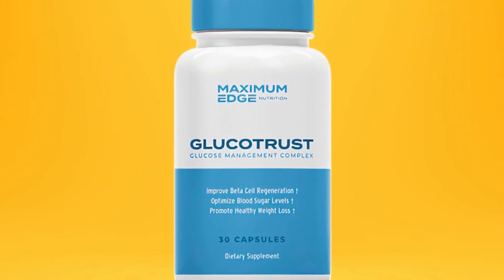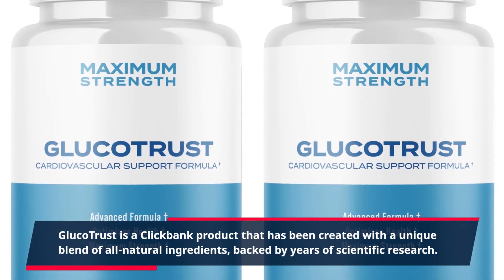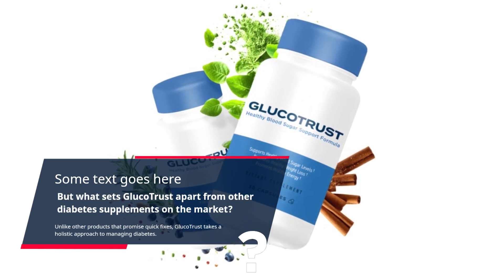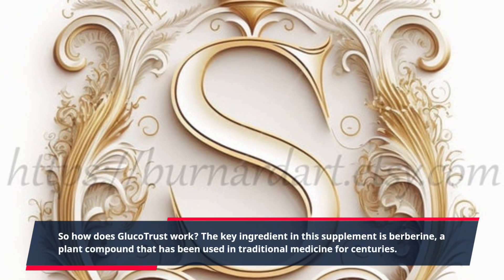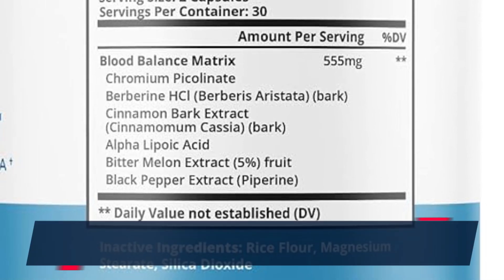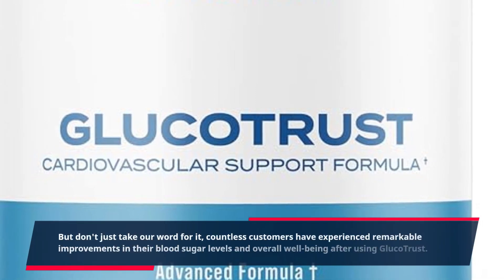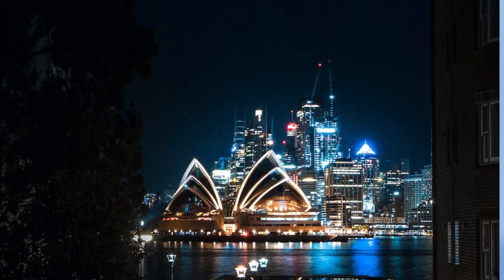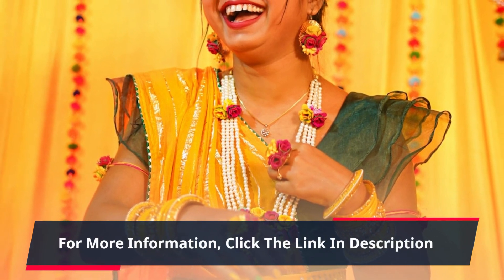"Revolutionize Your Health: A Comprehensive GlucoTrust Review"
Are you tired of constantly monitoring your blood sugar levels and struggling with managing your diabetes? Introducing GlucoTrust, a revolutionary natural supplement designed to support healthy blood sugar levels and improve overall wellness for individuals with diabetes.

GlucoTrust is a Clickbank product that has been created with a unique blend of all-natural ingredients, backed by years of scientific research. This powerful supplement helps regulate blood sugar levels by promoting healthy insulin production, reducing insulin resistance, and increasing glucose metabolism.

But what sets GlucoTrust apart from other diabetes supplements on the market? Unlike other products that promise quick fixes, GlucoTrust takes a holistic approach to managing diabetes. It not only targets blood sugar control but also promotes heart health, boosts energy levels, and supports weight management.

So how does GlucoTrust work? The key ingredient in this supplement is berberine, a plant compound that has been used in traditional medicine for centuries. Berberine has been scientifically proven to improve insulin sensitivity, leading to better blood sugar control. It also has anti-inflammatory properties that can help reduce chronic inflammation in individuals with diabetes.

GlucoTrust is also fortified with other potent ingredients such as bitter melon, chromium, and banaba leaf extract, all of which have been shown to have a positive effect on blood sugar levels. These ingredients work synergistically to give you the best possible results.

But don't just take our word for it, countless customers have experienced remarkable improvements in their blood sugar levels and overall well-being after using GlucoTrust. Not only that, but they have also reported a significant reduction in their medication intake and fewer side effects.

So why wait? With its natural and effective formula, you can finally take control of your diabetes and live a healthier and more fulfilling life. Say goodbye to constant blood sugar fluctuations and hello to a more balanced and controlled blood sugar with GlucoTrust.